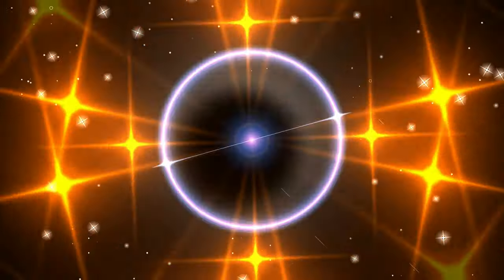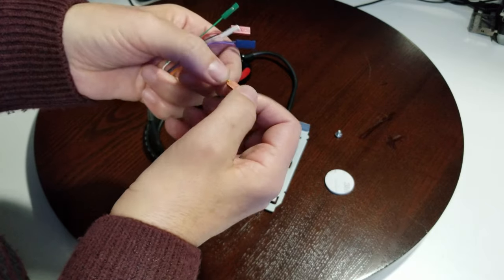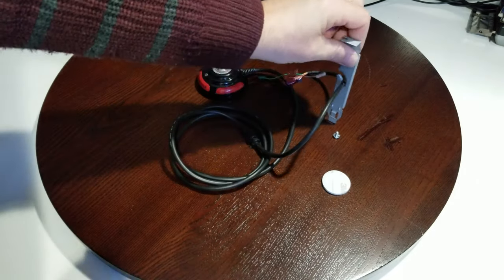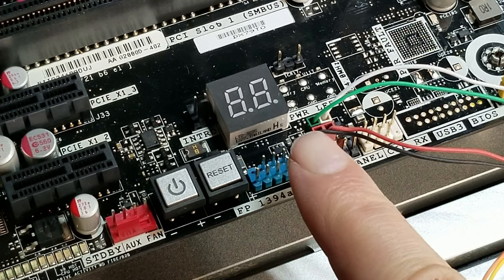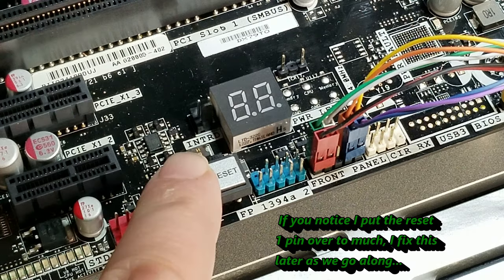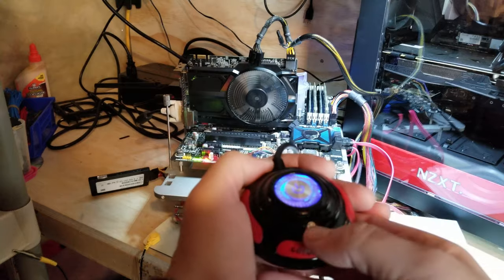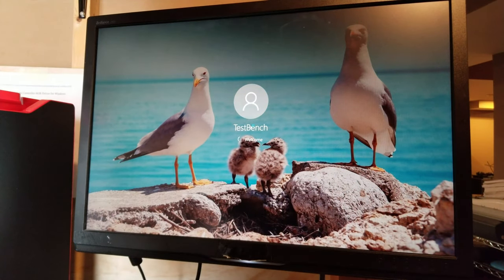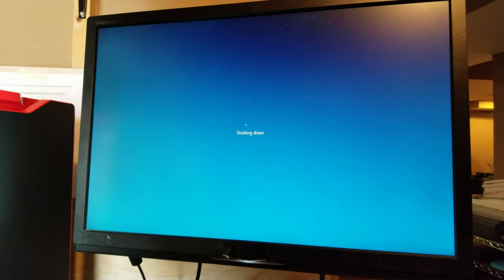GOLDEN FIELD 0837 PC Power Supply Switch Computer Case Reset Button HDD Switch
What to do with Broken Power, Reset or HDD LED Buttons, or just want to be able to turn on your PC from a distance, then this device is for you...

To get great Discounts on most shopping website use this